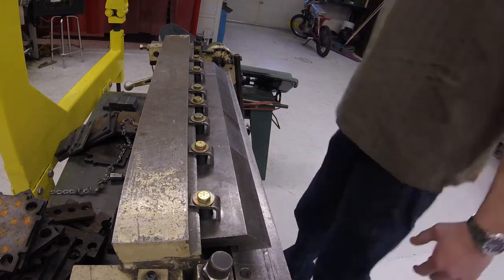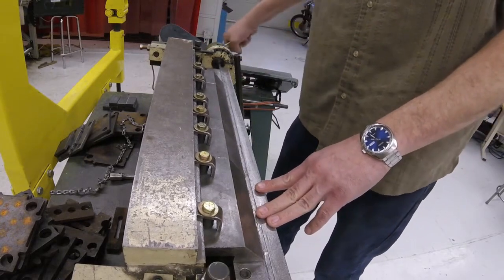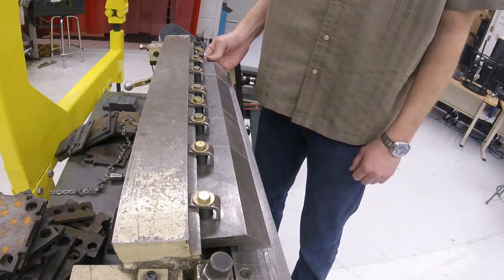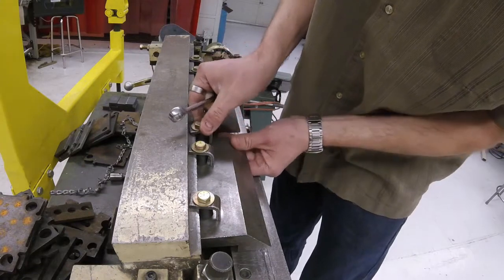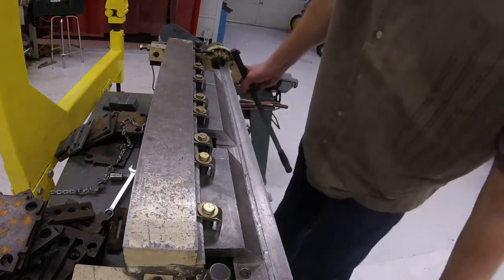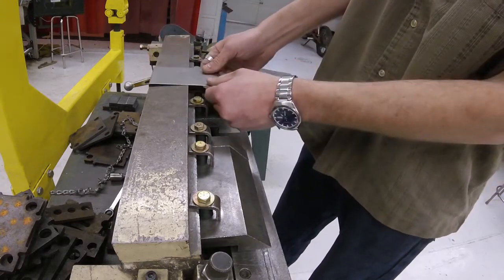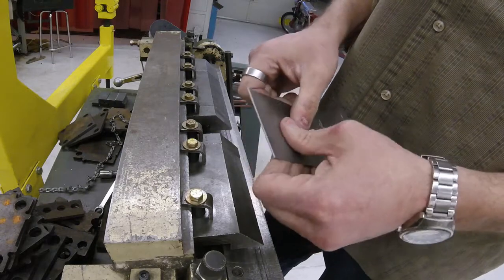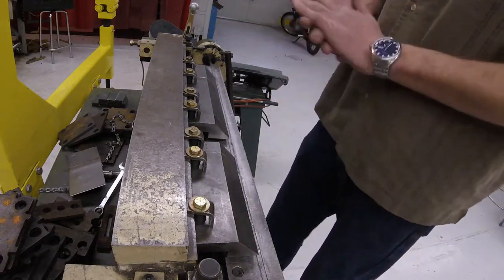How to Use a Box and Pan Brake!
The Brake is one of my favorite sheet metal tools!  With it, we take flat boring pieces of sheet metal and turn them into 3D shapes!  This style of brake is designed to make boxes and pans, hence the name.  They vary in ability in many ways- angle of bend, radius of bend, thickness of metal, and length to name a few.

This video explains how to set up and use the Brake.

Check out some of the other metal working tool videos here!